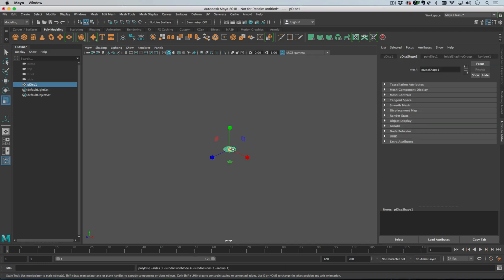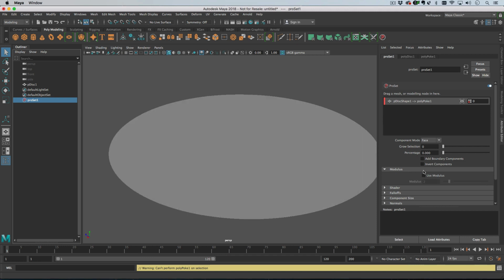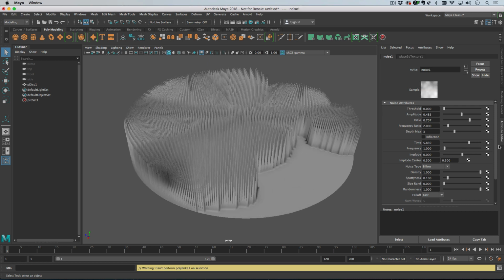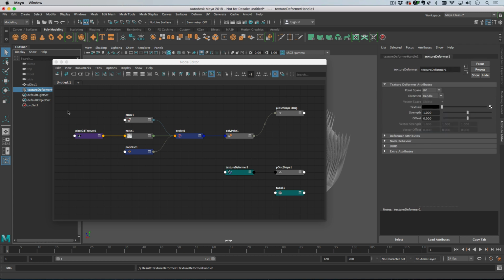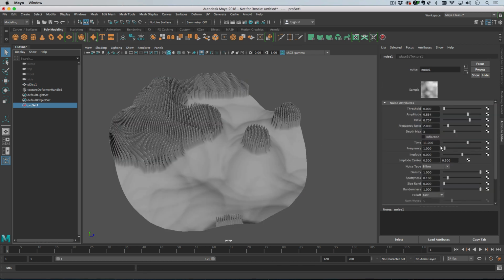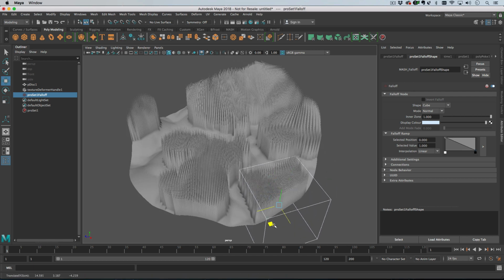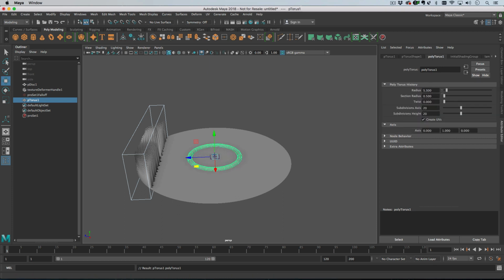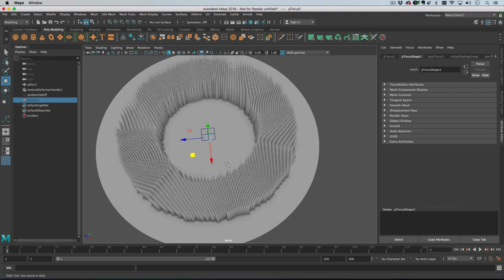Mainframe ProSets - Maps And Falloffs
ProSets is a procedural selection set plug-in for Autodesk® Maya®.
Available at mainframe.co.uk/products/prosets
Power up your modelling workflow by combining Autodesk® Maya®'s modelling tools with a ProSet.
Non destructive, procedural workflow.
Interactively adjust multiple selection types.
Intuitive drag and drop UI.
Fast C++ integration.
**Requires Maya 2018**